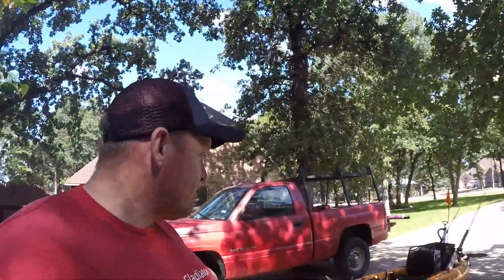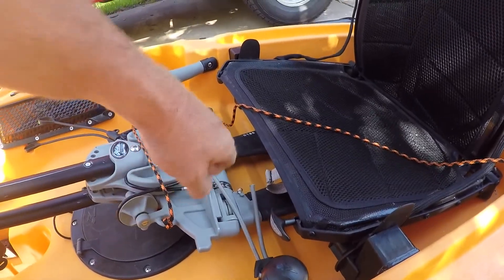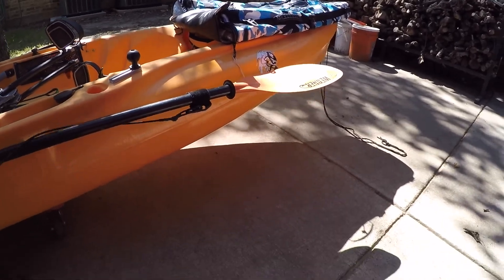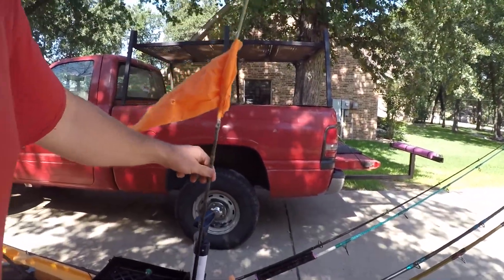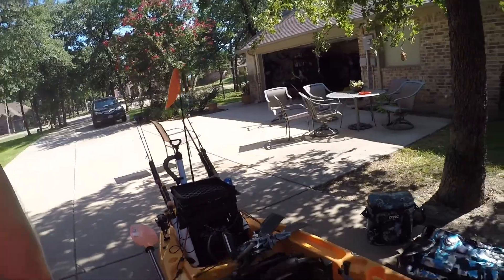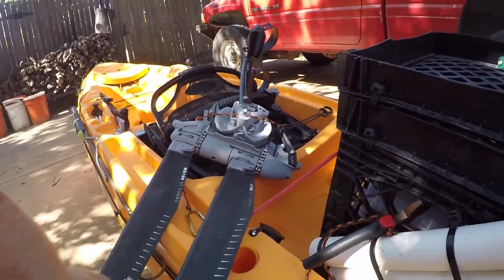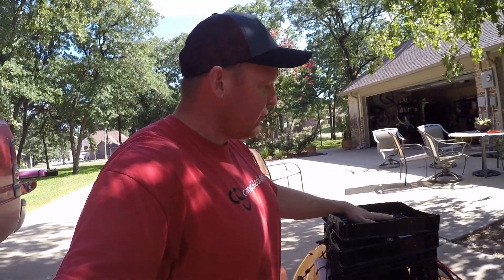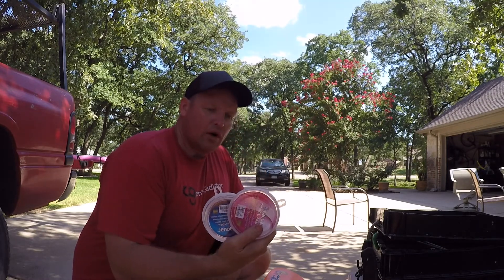offshore kayak setup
This video is about offshore kayak setup